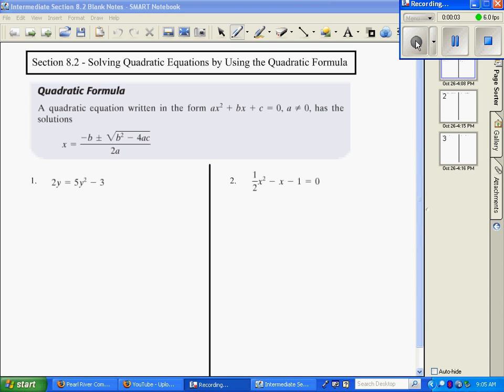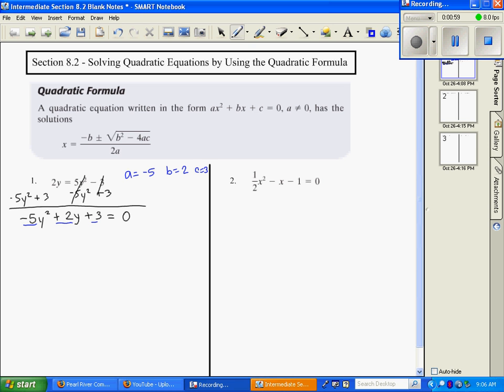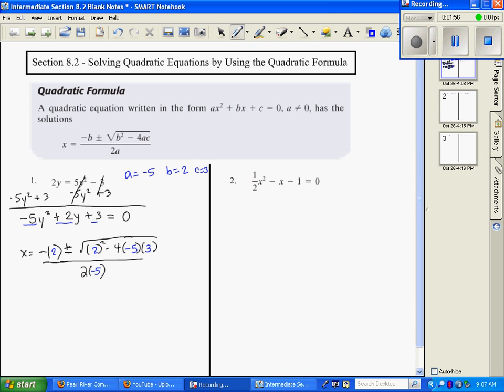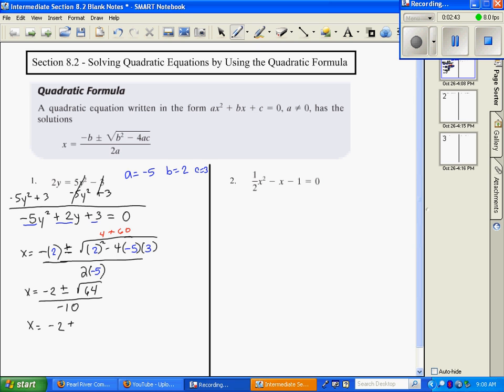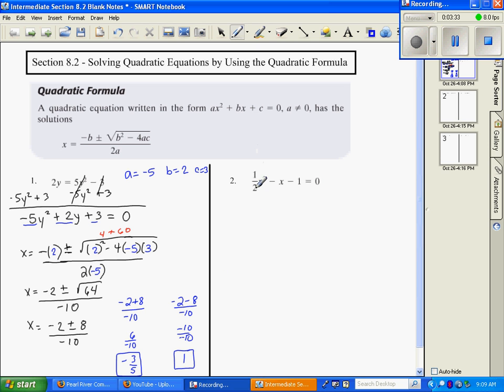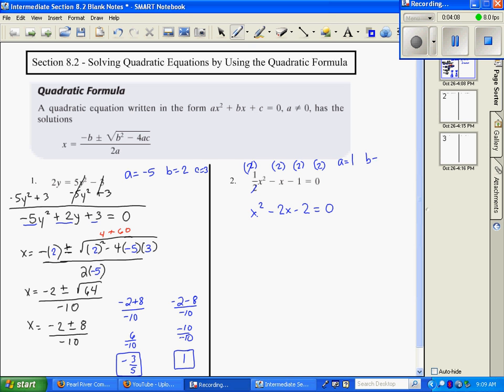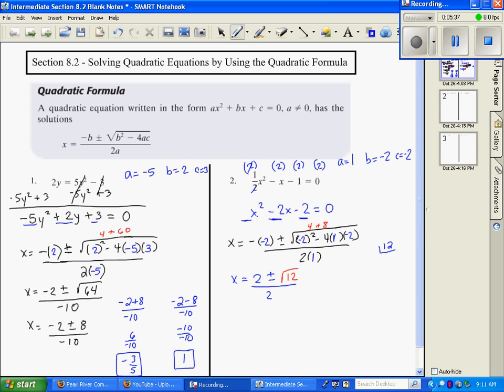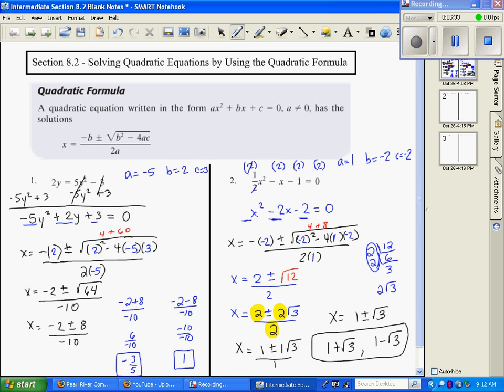Intermediate Algebra: Solving Quadratic Equations Part 1.avi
solving quadratic equations, quadratic formula